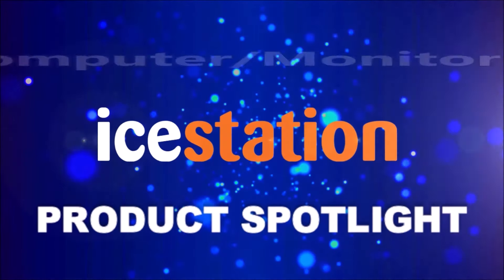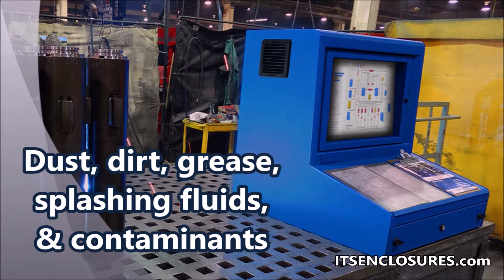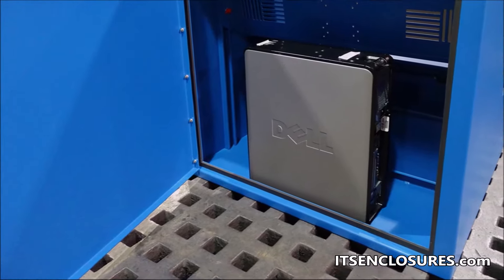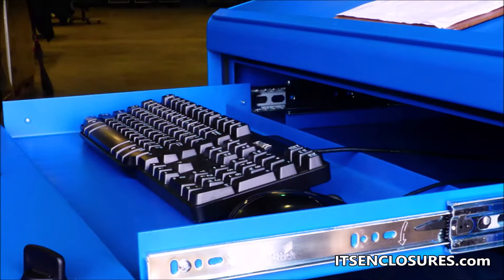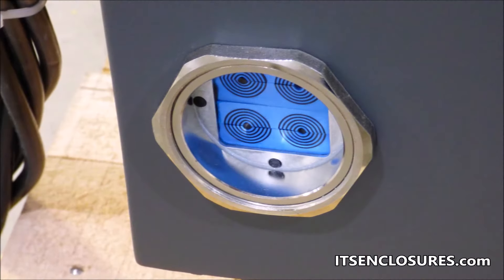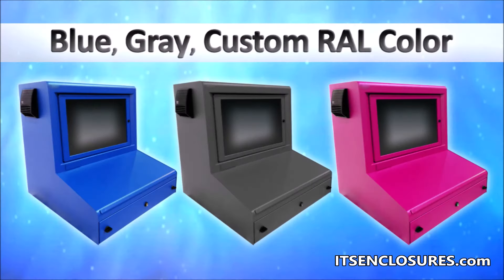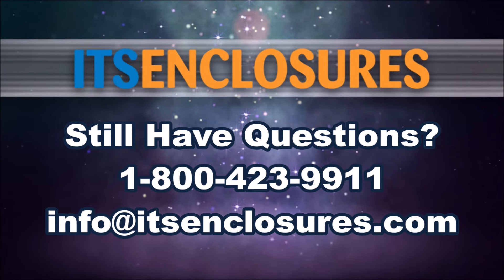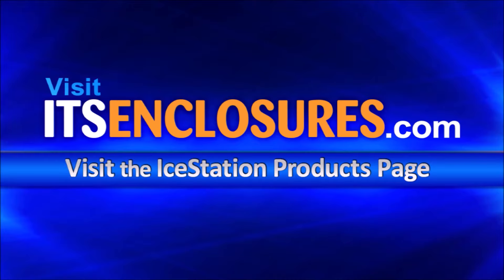Desktop TITAN PC Enclosure (ID30-12), IceStation Product Spotlight, ITSENCLOSURES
ITSENCLOSURES offers IceStation desktop computer enclosures in various sizes. Introducing the NEMA 12 Desktop TITAN. The ID30 will protect electronics from dust, dirt, grease, splashing fluids and other contaminants.
The powder coated steel desktop TITAN measures 31” High by 30” Wide by 30” Deep. It can be placed or mounted on a desk, or installed on a mobile or stationary pedestal. Standard features include an adjustable monitor shelf with VESA mounting holes, integrated keyboard drawer with sloped work surface, and a viewing window designed to accommodate 24-inch wide monitor. The window is available in tempered safety glass or polycarbonate.
To easily route cables and wires, add a dust-tight, water-tight Roxtec cable entry gland. Various thermal management options, like a filtered fan system, are available to help extend the life of electronics. The Desktop TITAN is available in Blue, Gray, or any custom color on the RAL color chart.

Still have questions? Contact ITSENCLOSURES at 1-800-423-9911, email , or visit ITSENCLOSURES.com and click on the Products Tab for our full list of heavy-duty, IceStation products!